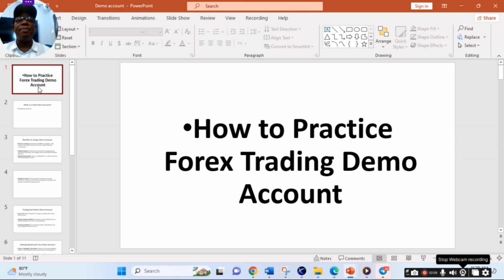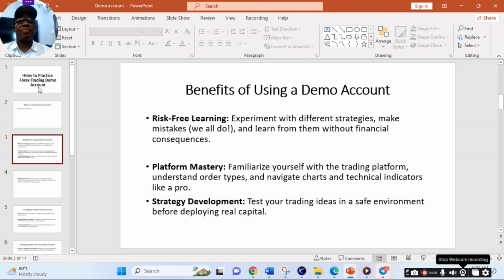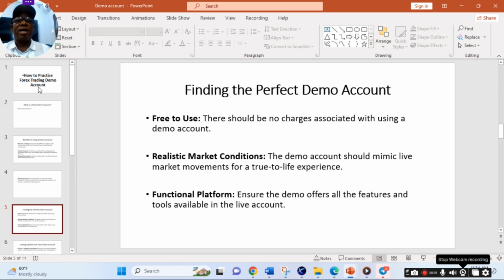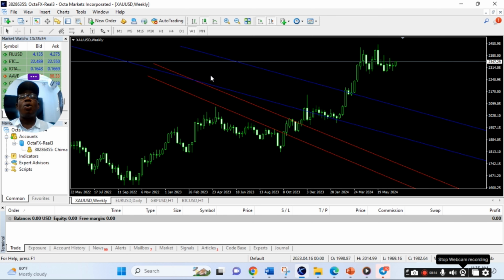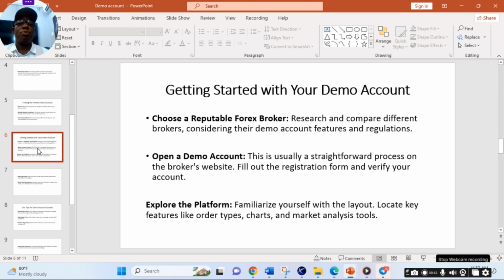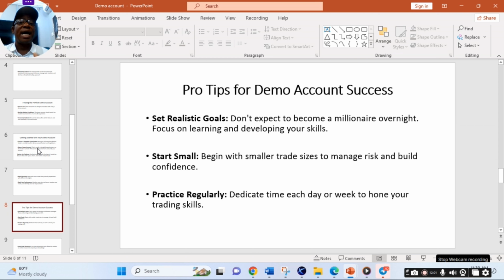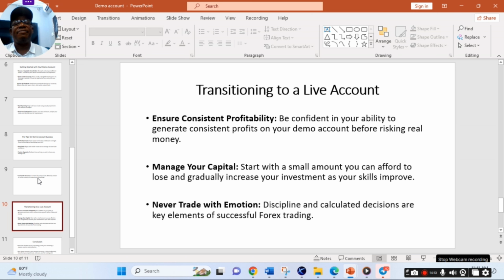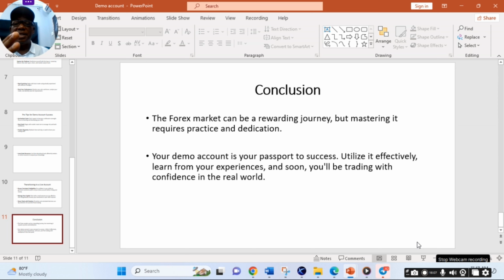How to Practice Forex Trading Demo Account | Building Free Money Making Skill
how to practice Forex trading demo account | How to trade in Forex demo

Interested in legally copying a pro trader?

Mastering the Market: How to Practice Forex Trading with a Demo Account (MT4 & MT5 Included)
The foreign exchange market, also known as forex, beckons with its potential for high profits. However, venturing into the world of forex trading requires preparation and practice. This guide explores the forex trading demo account, your key tool for honing your skills before risking real capital, specifically focusing on options for beginners using MetaTrader 4 (MT4) and MetaTrader 5 (MT5).

What is a Forex Trading Demo Account?

A forex demo account is a simulated trading environment offered by most forex brokers. It allows you to trade virtual currencies with fake money, mimicking real-market conditions. This provides a valuable platform to:

Test Trading Strategies: Experiment with different trading techniques (like those used in forex trading for beginners with MT5 demo accounts) and analyze their effectiveness. Develop your own trading approach without financial risk.
Learn the Platform: Familiarize yourself with the features and functionalities of your chosen trading platform, like MetaTrader 4 (MT4) or MetaTrader 5 (MT5). Practice using these popular platforms for forex trading demo accounts.

Practice Risk Management: Learn to manage risk effectively by setting stop-loss and take-profit orders in a simulated environment with MT4 demo account trading or similar features on other platforms.

Build Confidence: Gain practical experience and boost your confidence before entering the live market, even if you're starting with forex trading for beginners metatrader 5 demo account.

How to Get Started with a Demo Account (Exness Example):

Choose a Reputable Forex Broker: Select a regulated broker offering demo accounts with features similar to their live accounts. Consider popular options like Exness (known for its demo account offerings) or brokers with specific MT4/MT5 demo options.

Open a Demo Account: The process is usually straightforward. Look for a "Demo Account" option on the broker's website (like Exness) and follow the registration steps.

Explore the Platform: Familiarize yourself with the platform's interface, charting tools, order types, and market analysis features, specifically focusing on the functionalities used in MT4 demo account trading or your chosen platform.

Develop a Trading Strategy: While experimenting, consider factors like technical analysis, fundamental analysis, and money management strategies relevant to forex trading for beginners.

Start Practicing: Execute trades on your demo account, simulating real market conditions with how to trade in forex demo functionality. Analyze your results and refine your strategy as needed.
Benefits of Using a Demo Account:

Risk-Free Experience: Practice trading without risking your own capital, even if you're a beginner using a demo account forex trading metatrader 4.

Learn by Doing: Gain practical experience and develop your trading skills through how to start and practice forex trading with a demo account.

Test Strategies: Experiment with different approaches like those used in forex trading for beginners metatrader 5 demo account and identify what works for you.

Build Confidence: Gain valuable practice before entering the live market, even if you're starting with a demo account forex trading metatrader 5.

Master the Platform: Become comfortable with the features and functionalities of your chosen platform, specifically focusing on MT4 demo account trading or similar features.

Best Forex Demo Accounts for Beginners (Considering User-Friendliness & Features):

Many reputable brokers offer excellent demo accounts for beginners. Here are some factors to consider when choosing, focusing on options ideal for forex trading for beginners:

User-Friendly Platform: Look for a demo account with a platform that is easy to navigate and learn, especially if you're a beginner using a demo account forex trading metatrader 4.

Multiple Features: Choose an account that offers features similar to live accounts, including charting tools and order types relevant to forex trading for beginners. Consider functionalities used in MT4 demo account trading or similar platforms.

Virtual Funds: Ensure the demo account allows sufficient virtual funds to practice various trading strategies, even if you're a beginner using a demo account forex trading metatrader 5.
No Time Limits: Ideally, opt for a demo account with no expiration date, allowing you to practice at your own pace, especially for forex trading for beginners.
Remember: A demo account is your training ground for forex trading. Utilize